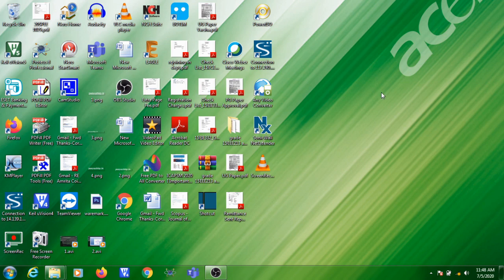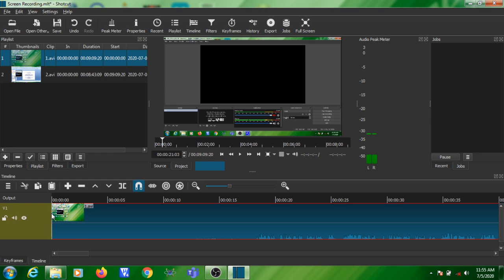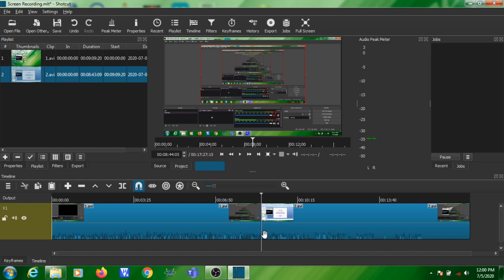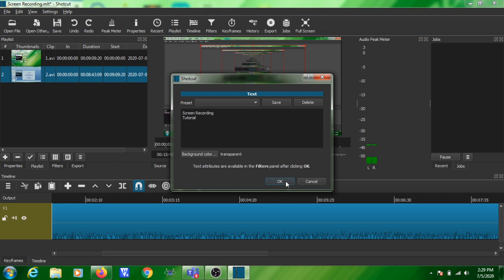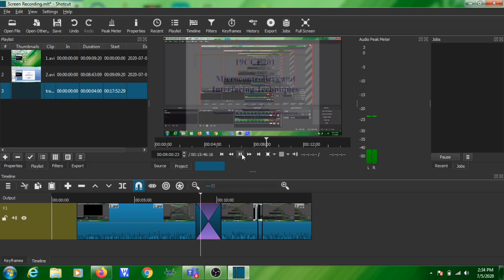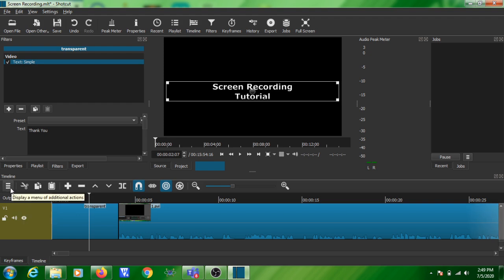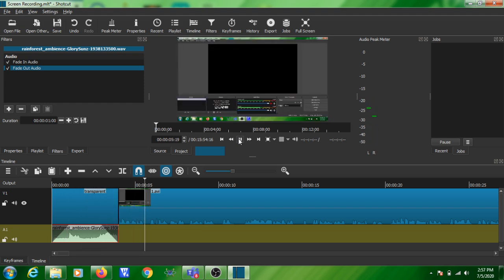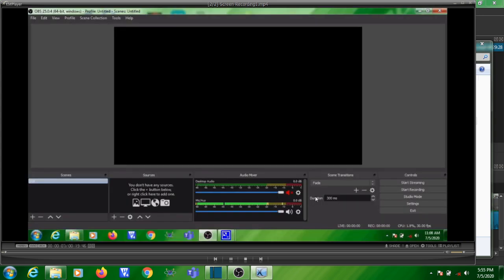Best Free Video Editor | Shotcut Tutorial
This video demonstrates how to edit videos using Free Video Editing software known as Shotcut.